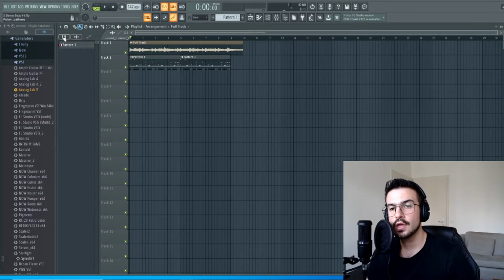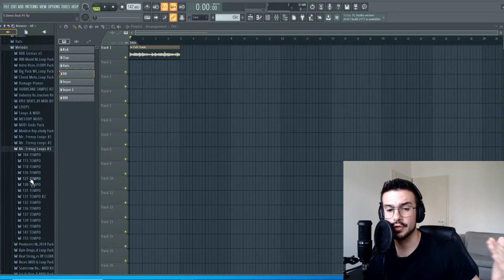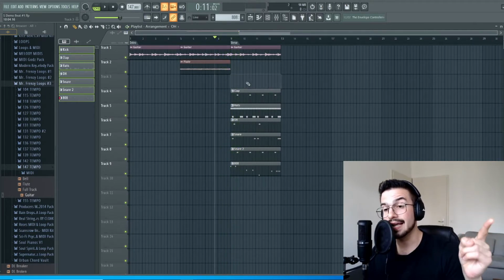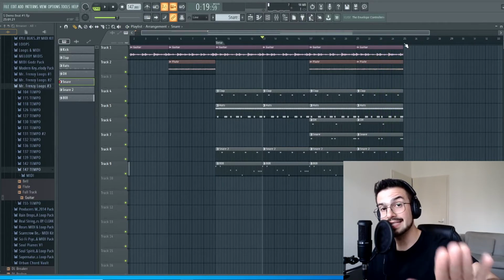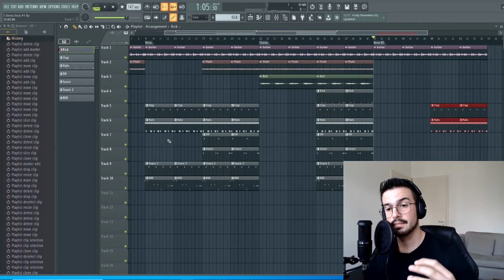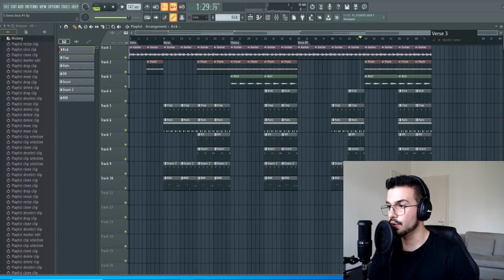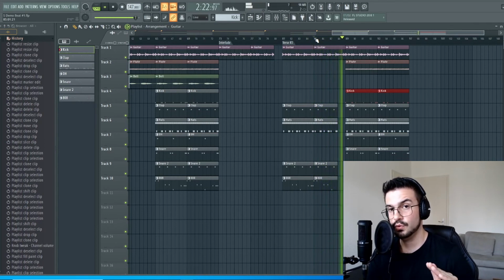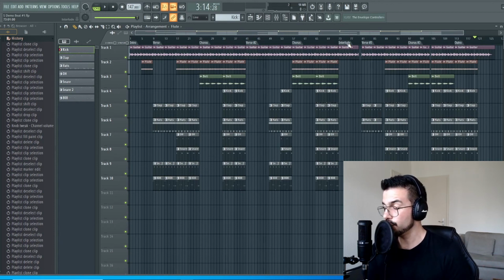3.6 How To Professionally Arrange Your Trap Beats - Beat #1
Structuring an entire trap beat from start to finish with explanation.

Get everything you need for this course including Loops, Construction Packs and Drum Kits